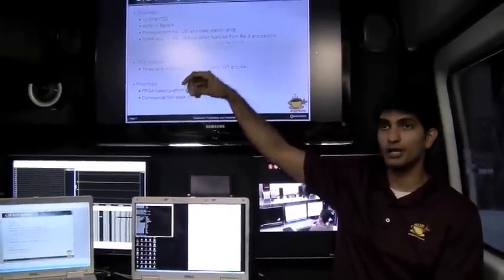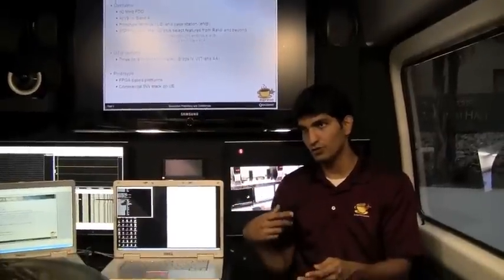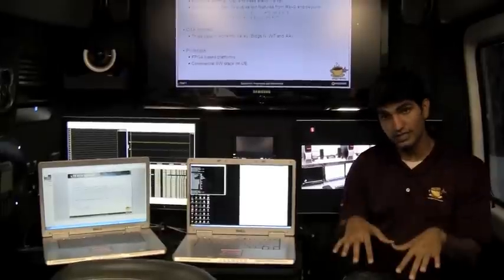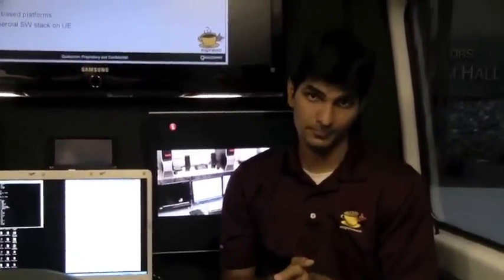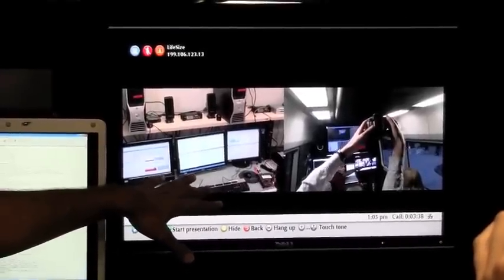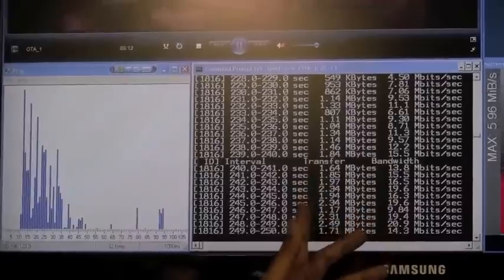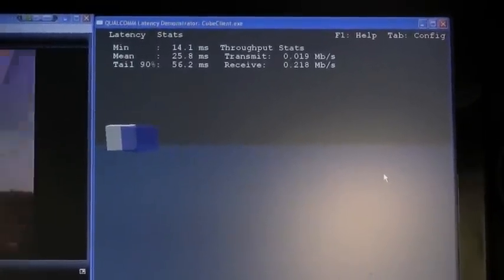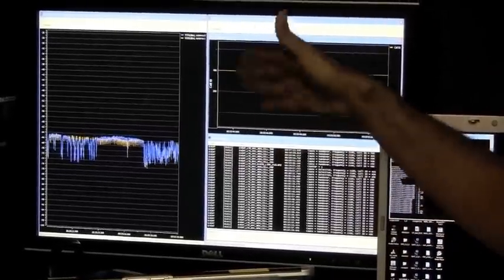LTE Hand Over with Streaming, Gaming & Listening to Music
Qualcomm is demonstrating some LTE technology in a live demo between three LTE towers, we get to ride in a van in which and LTE signal is playing music, streaming video and online gaming while seamlessly handing over the signal between three towers. We tip our hat, it is cool technology and is providing a basic and essential service for anyone that would want to use an LTE handset or device. We hope that LTE carriers in the US don't follow the same fate as Taiwan's 6 Wimax carriers, a country broken into 3 geographic regions, 2 Carriers per region. Although the entire country is aiming at being blanketed by Wimax, the carriers don't provide inter carrier roaming, proving the old adage, you can lead a horse to water but you can't make it drink.

Seeing technology like this warms my heart, but the people whose hands it ends up in, make me lower my eyelids and look on look on with a concerned eye. We hope whole heartedly that the advancements that Qualcomm is showing off get used intelligently and not just implemented for bragging rights.